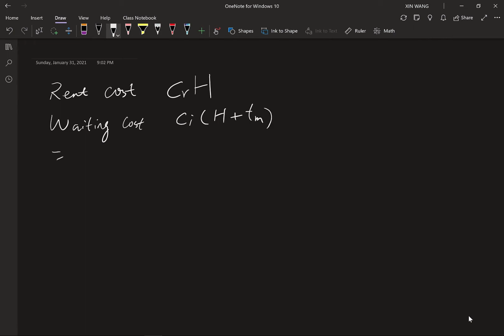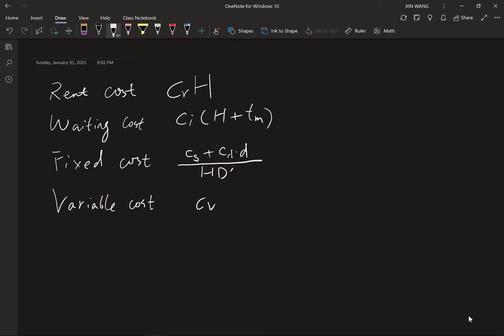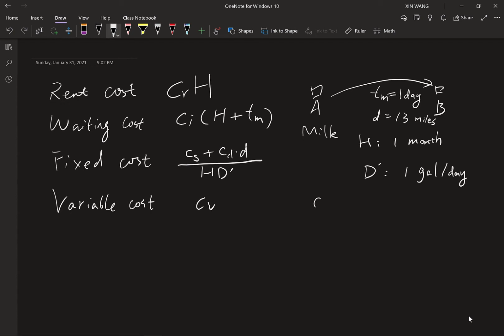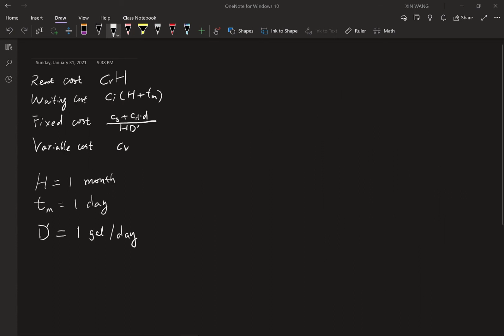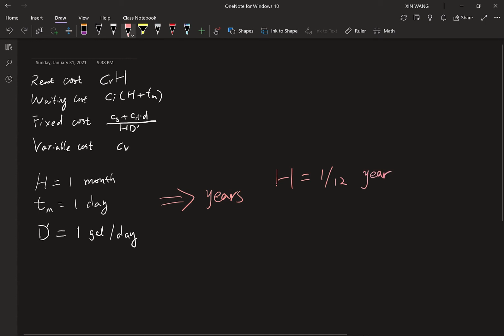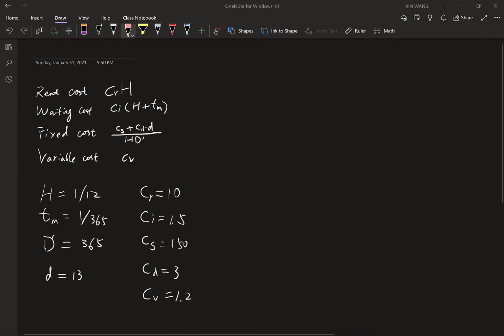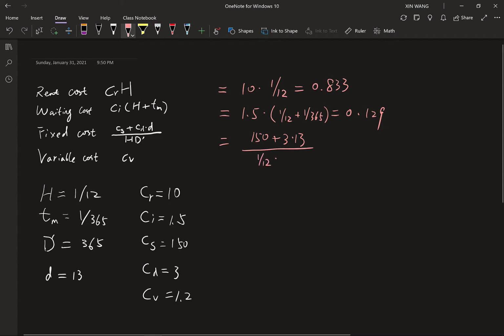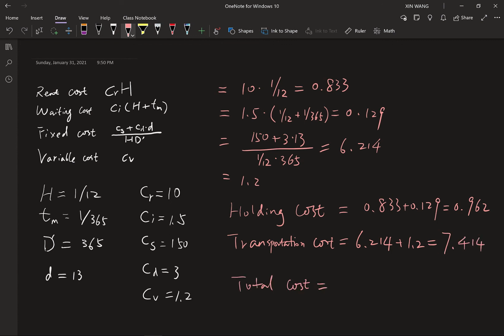301 basic model example